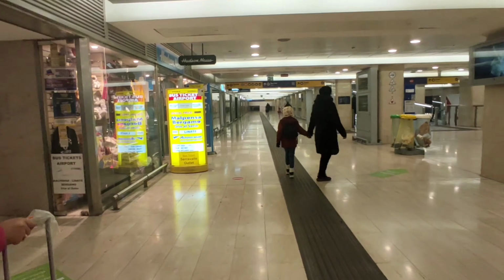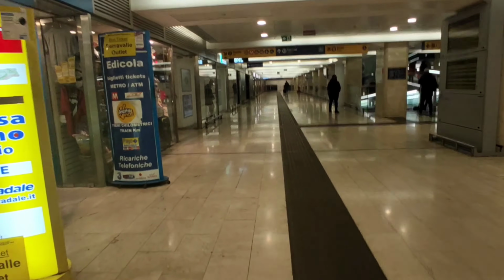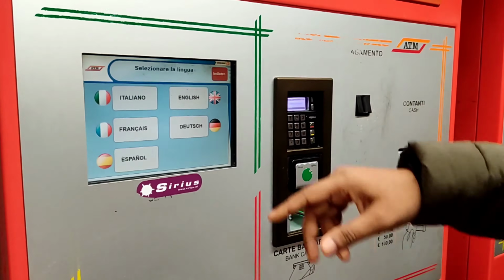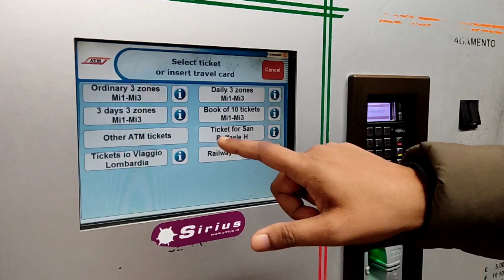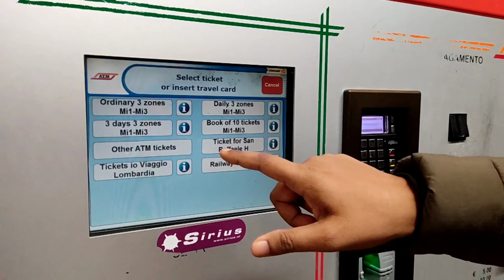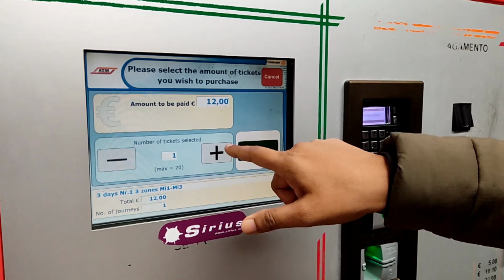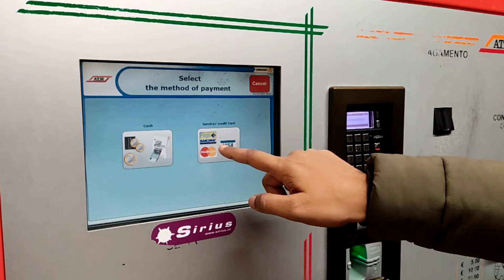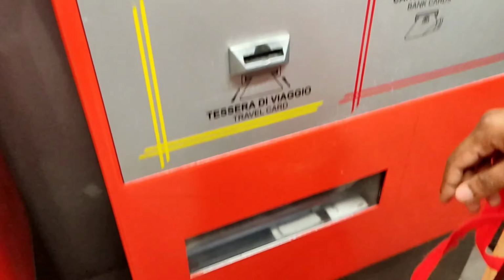How to Buy Milan Travel Card in Milan Metro Station | Easy Steps to Get MilanoCard for Milan City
This video explains the process to get the Milan Travel Card with a few simple steps. We show how to generate the travel pass from ticket machines installed in the metro stations.